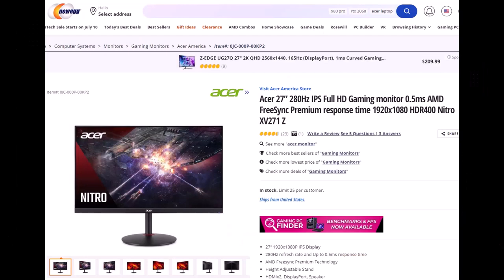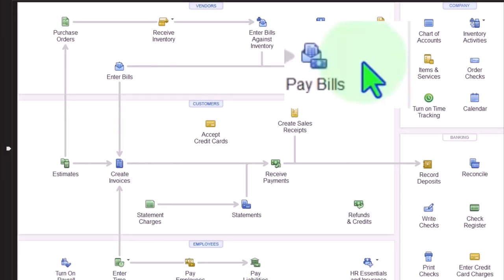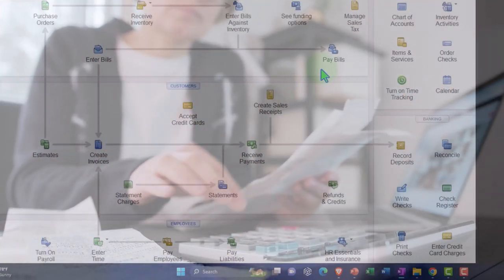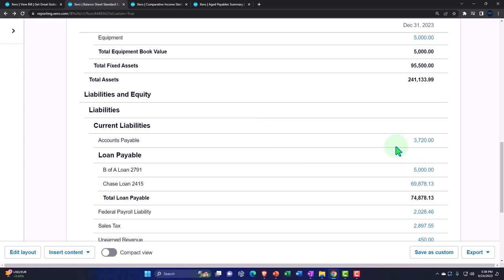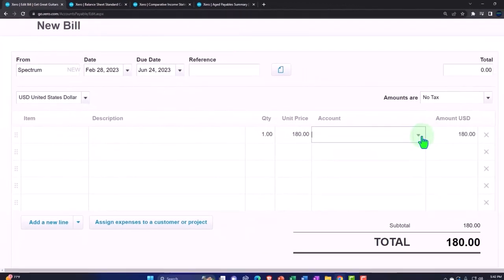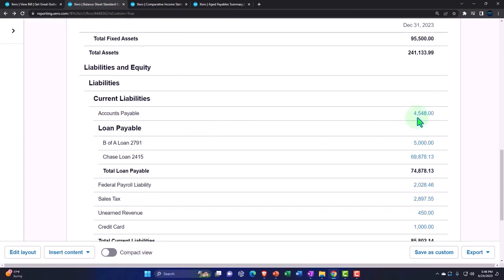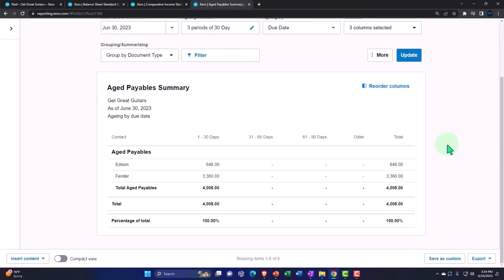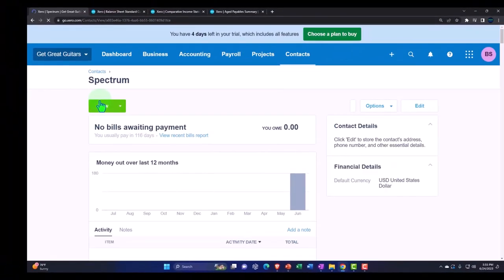Bills - Enter, Sort, & Pay 8365 Xero 2022 -2023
Bills - Enter, Sort, & Pay